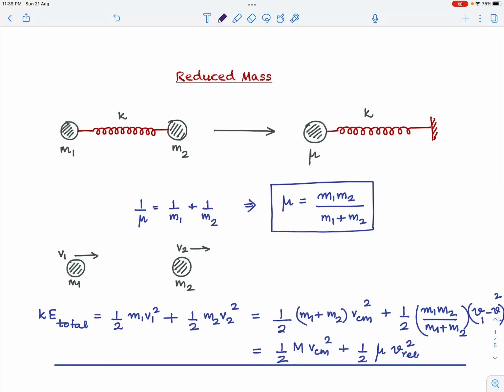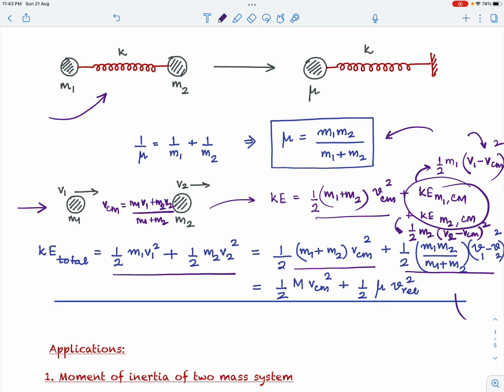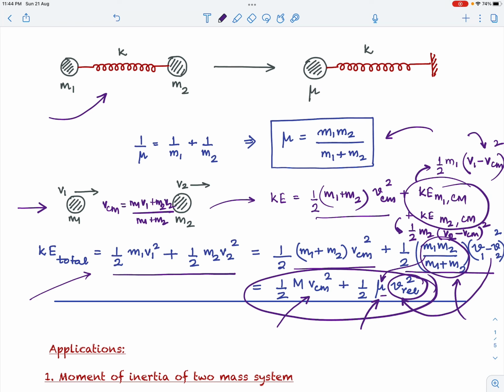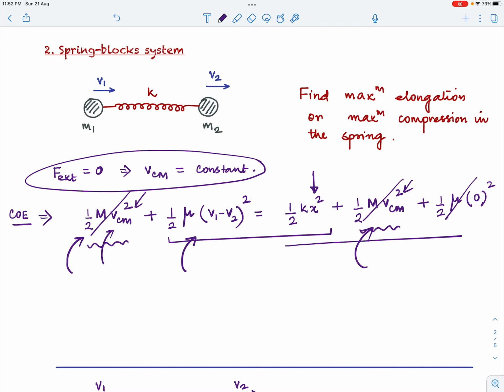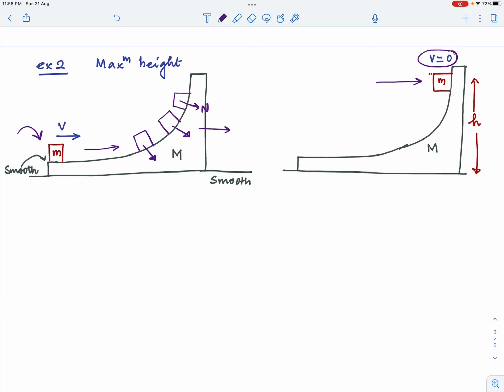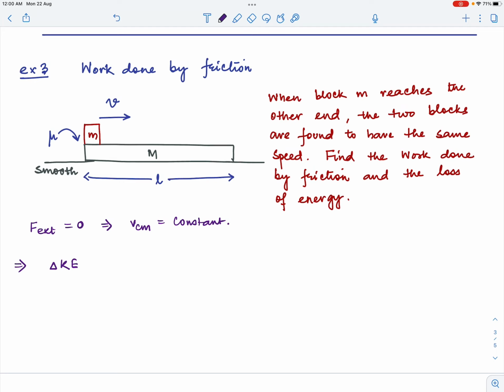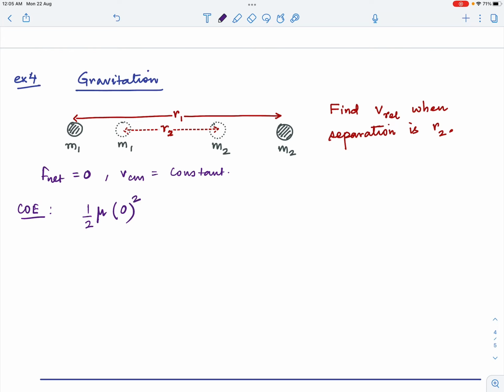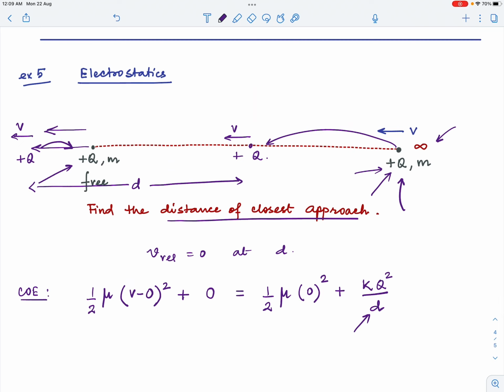Reduced Mass System-Where to Use and How to apply! Physics for IIT-JEE, NEET and Olympiads!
Understand the basic uses of reduced mass system in questions relating two masses.